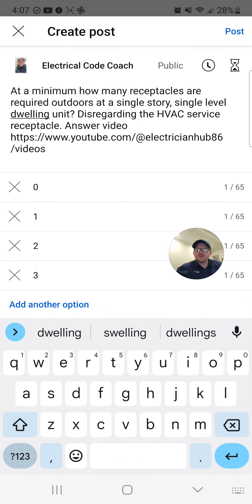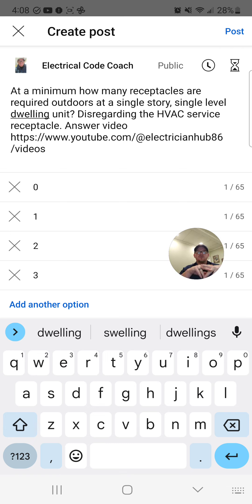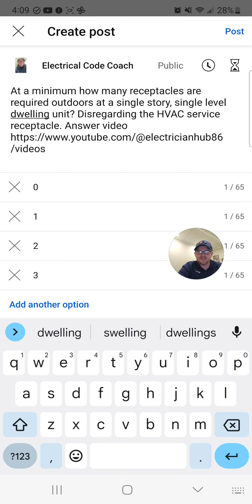Electrical question of the day #💯